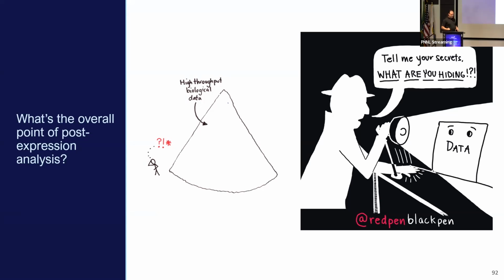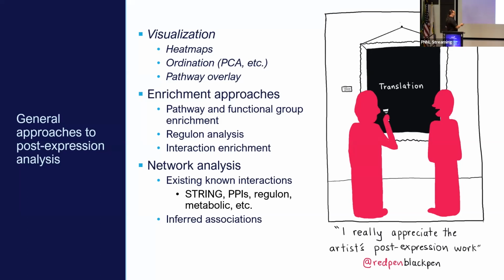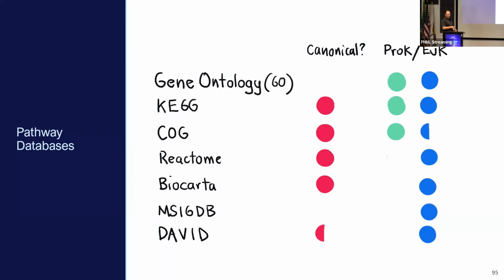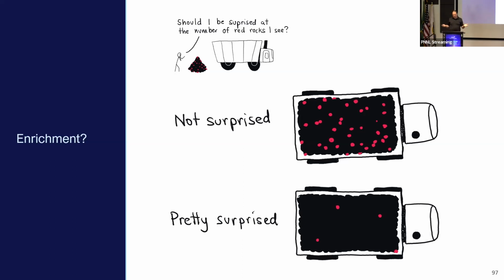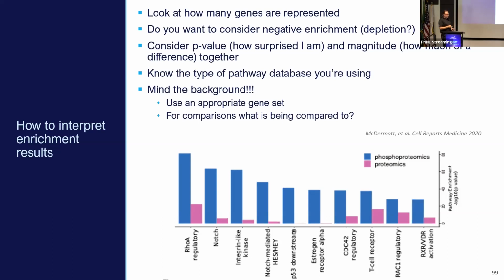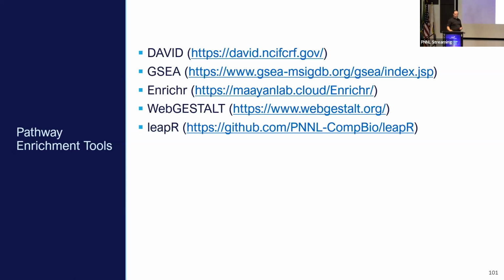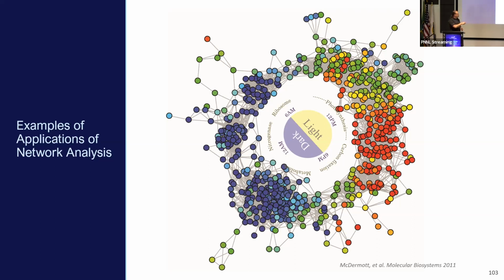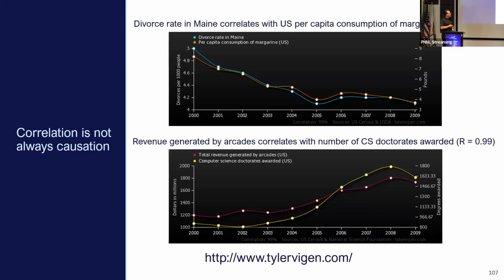Post-differential expression analyses | 2023 EMSL Summer School, Day 4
Jason McDermott, a senior research scientist at Pacific Northwest National Laboratory, presents a lecture on post-differential expression analyses as part of the 2023 EMSL Summer School.